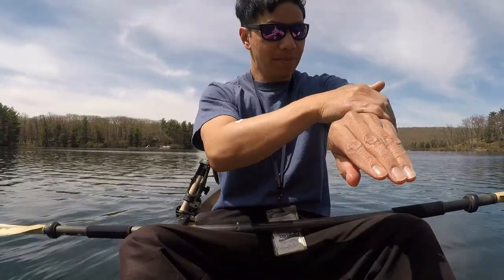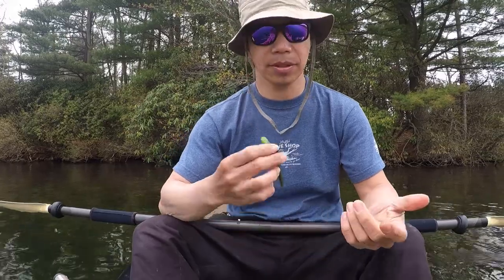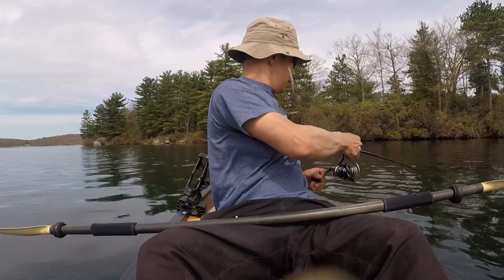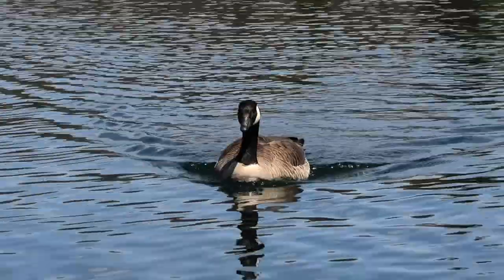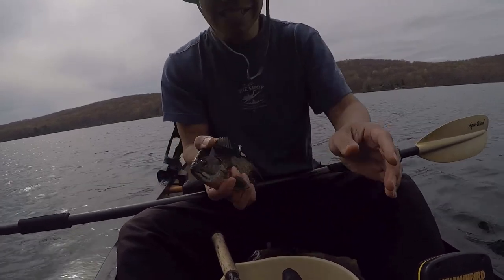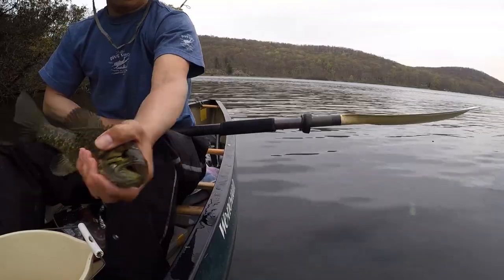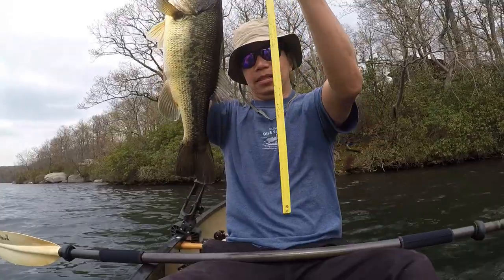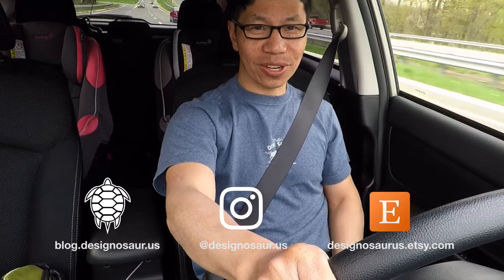I Try Out Rapala BX Brat Crankbait & The Lonely Goose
I got a lure called the BXB-6 Crankbait by Rapala. After having some difficulty with other fishing presentations, I test out the new square bill crank bait to see if Bass are enticed to bite. The Size 6 lure is a good weight to cast far, has rapid swimming action and can go as deep as 6 feet to reach Largemouth and Smallmouth alike.

The following gear I used in this video:
Rapala BXB-6 lure
Fenwick Eagle Spinning 2-piece rod
St. Croix Triumph Spinning Rod 6' 6" (TRS66MF2)
Daiwa Procyon EX Spinning Reel 3000
Boga Grip
Berkley Trilene XL Monofilament 8lb Low Vis Green
Aqua Bound Sting Ray Hybrid 2-Piece Kayak Paddle
Sony RX100 20.2 MP Digital Camera w/ 1-inch sensor
GoPro Hero 6